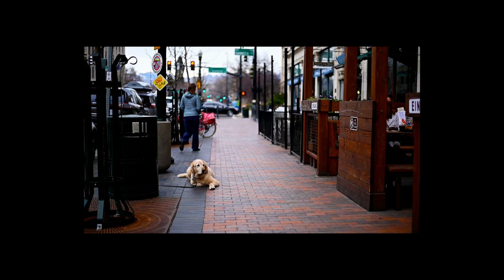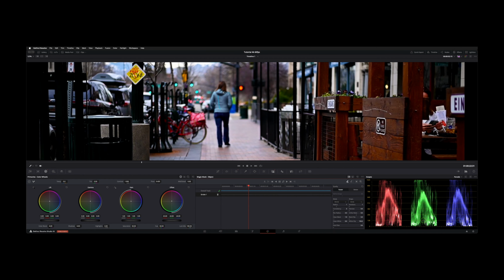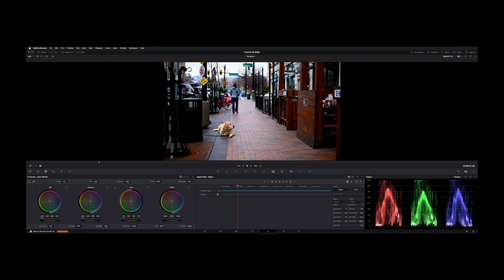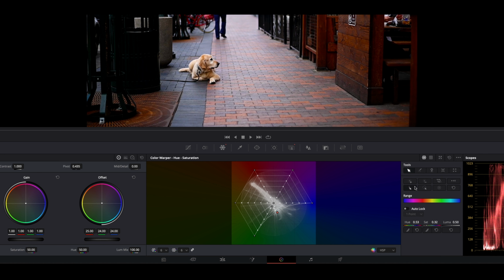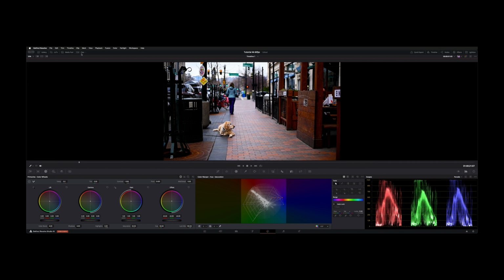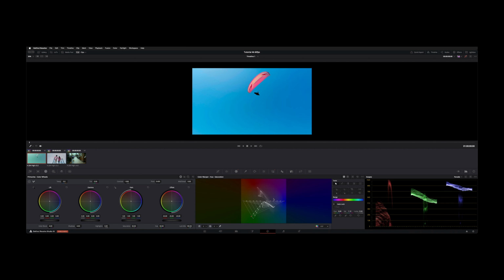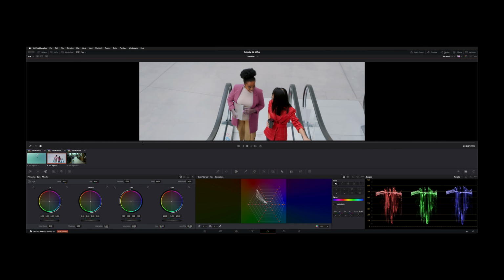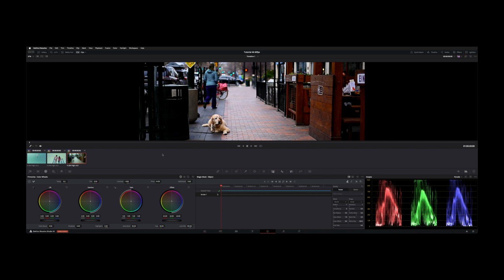DaVinci Resolve 19 - Magic Mask Color Warper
Studio Only - Magic Mask Tool - And Color Warper to isolate scene object.